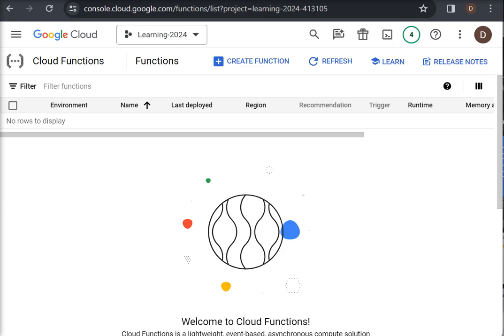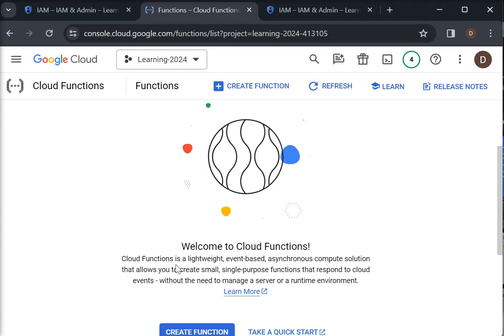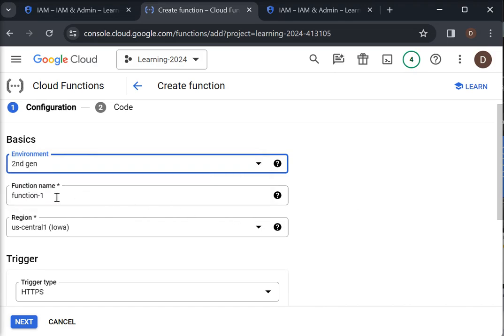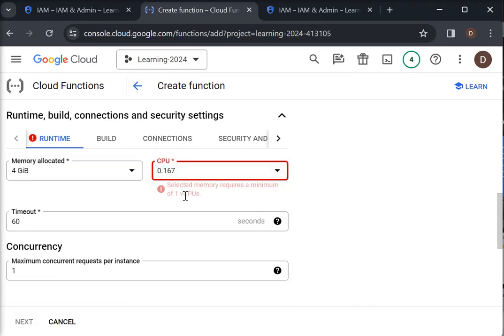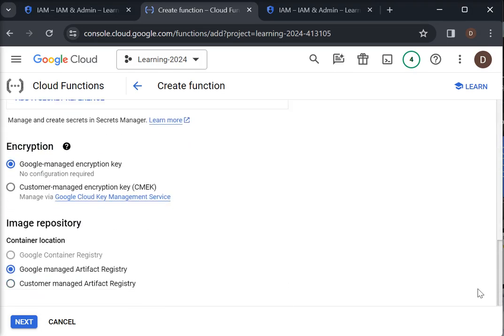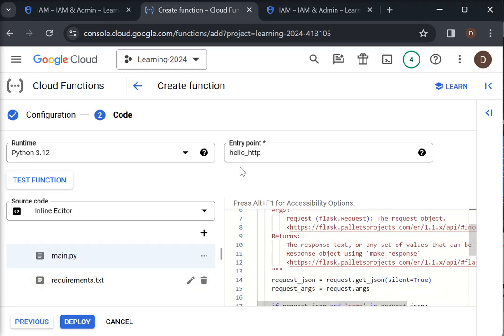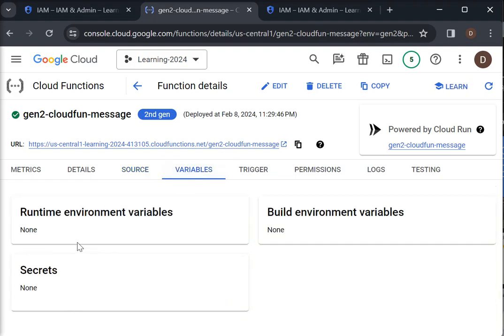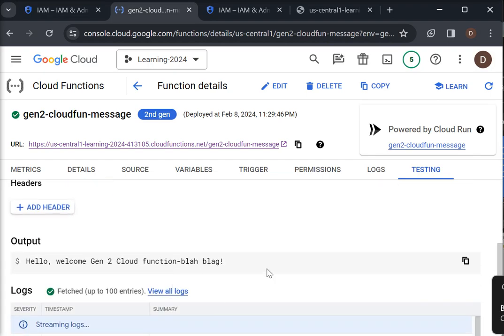Google Cloud Platform - How to Create Gen2 Cloud Function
In this article, you will learn How to Create a Python based Gen2 Cloud Function in Google Cloud Platform.

To complete the tasks outlined above, you must have a GCP account and appropriate access.

Data validation — Data validation is the process of checking the data against predefined rules and standards, such as data types, formats, ranges, and constraints.

💫Schema Validation: Verify data adherence to predefined schemas, checking types, formats, and structures.
💫Integrity Constraints: Enforce rules and constraints to maintain data integrity, preventing inconsistencies.
💫Cross-Field Validation: Validate relationships and dependencies between different fields to ensure logical coherence.
💫Data Quality Metrics: Define and track quality metrics, such as completeness, accuracy, and consistency.
💫Automated Validation Scripts: Develop and run automated scripts to check data against predefined rules and criteria.